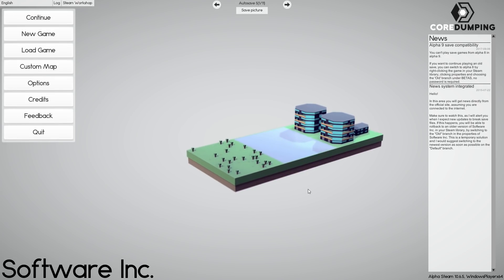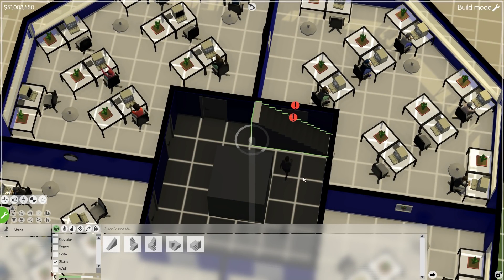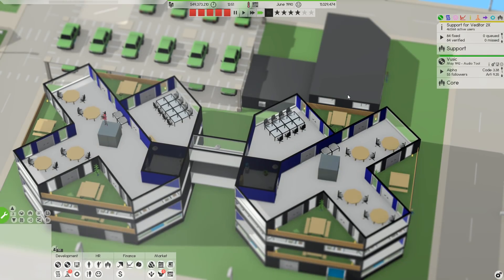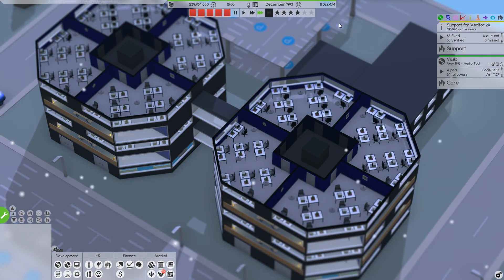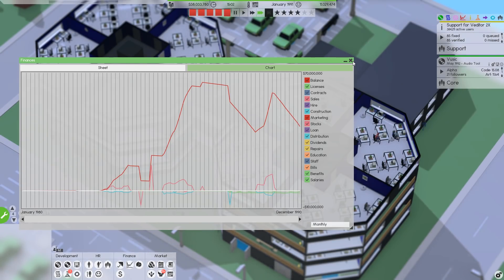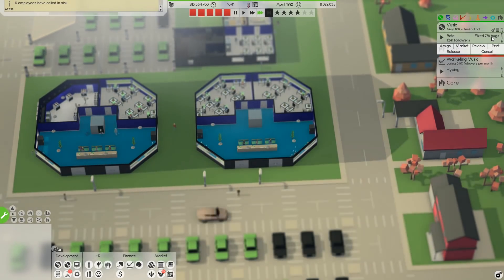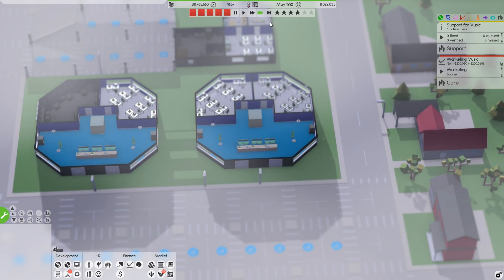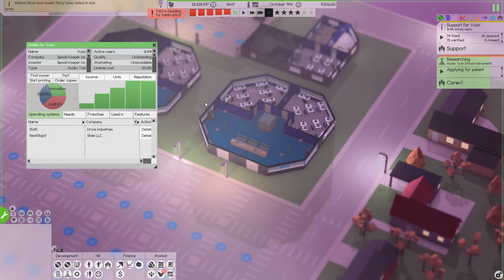HEADING FOR BANKRUPTCY | SpookVooper Inc. | Software Inc. #8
Our operating costs quickly surpass our profits - and Vusic doesn't look to be the rescue we needed!